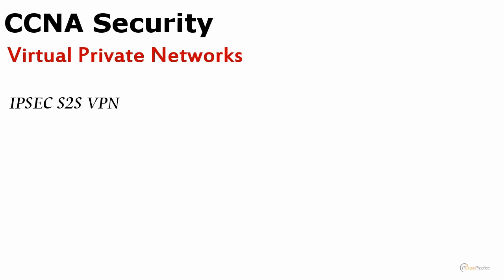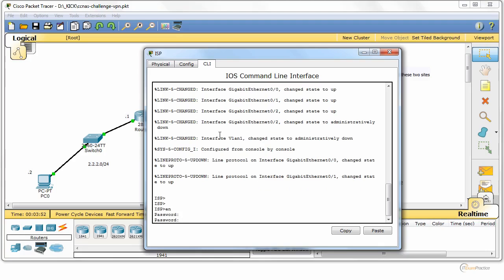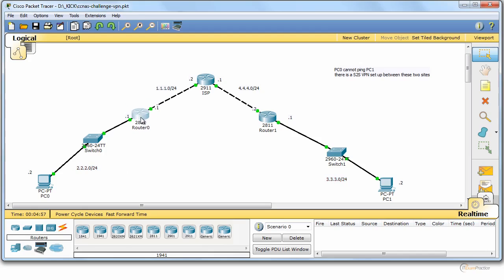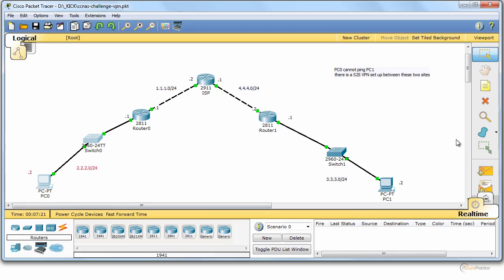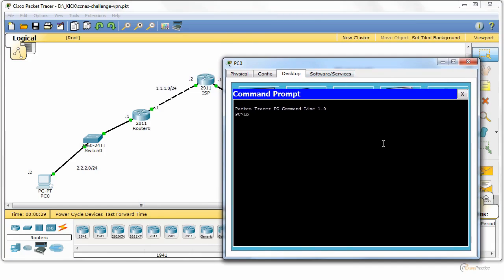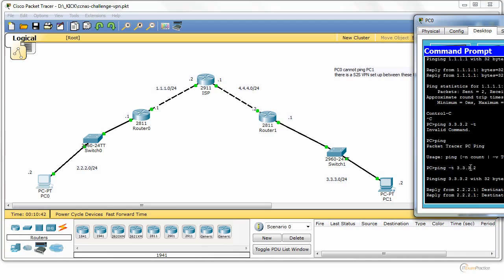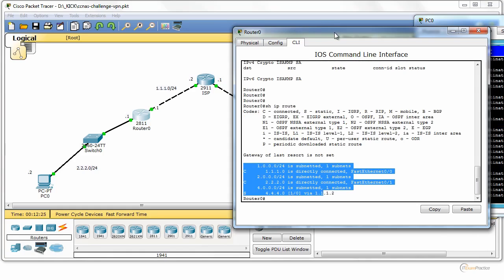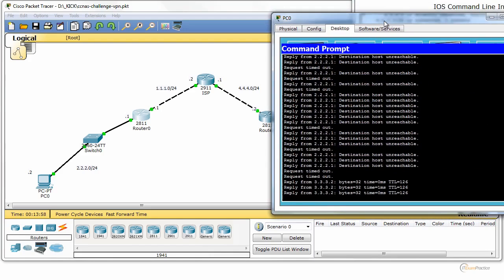5. VPN challenge Can you fix it Packet Tracer Challenge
CCNA Security
Chap 5. Virtual Private Networks VPNs - real world labs